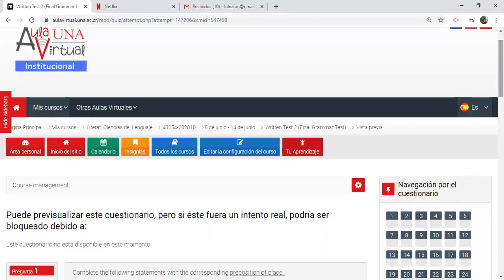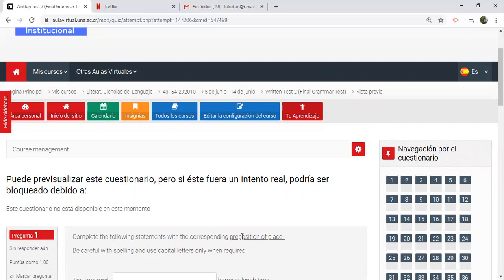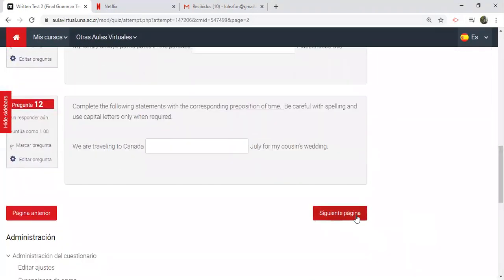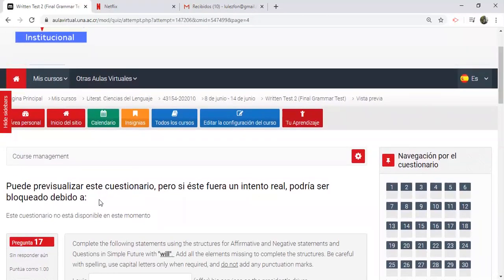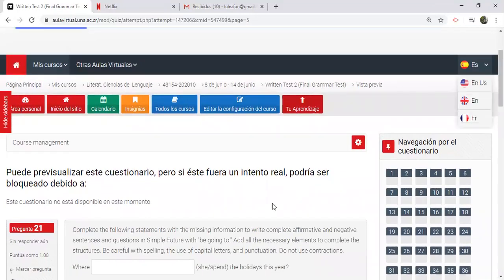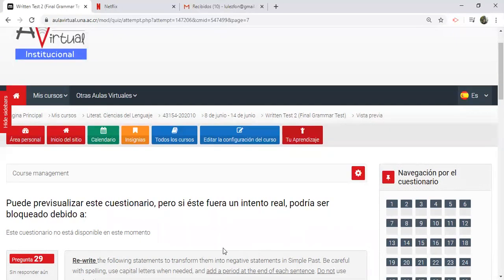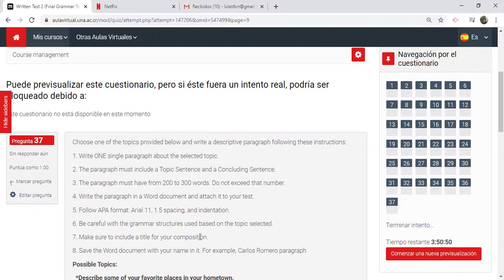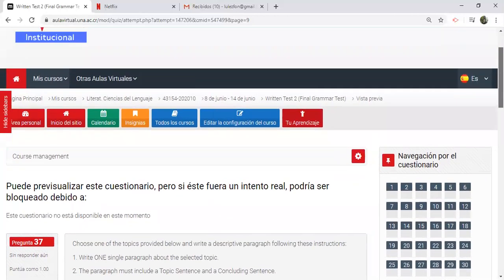Instructions for Final Test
Watch this video before completing your final test.